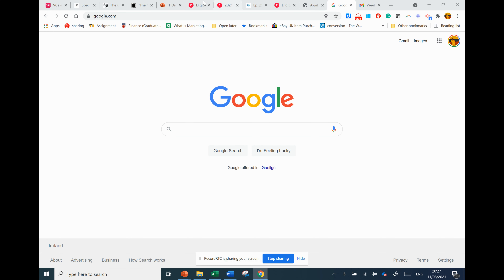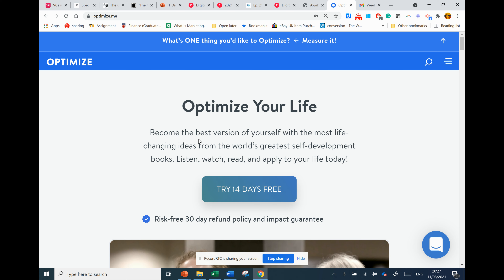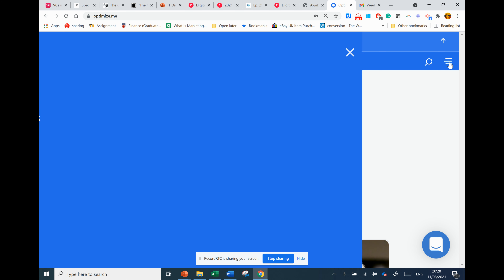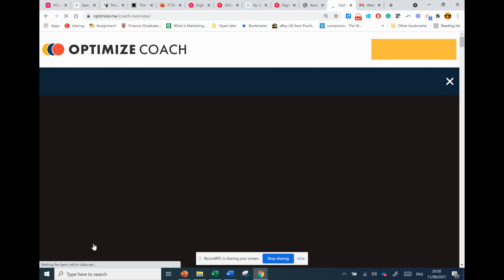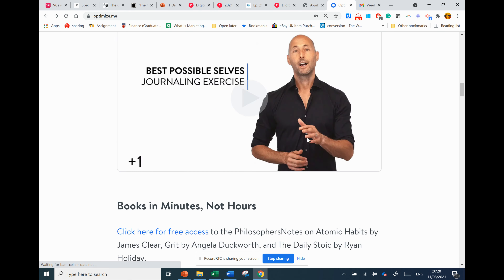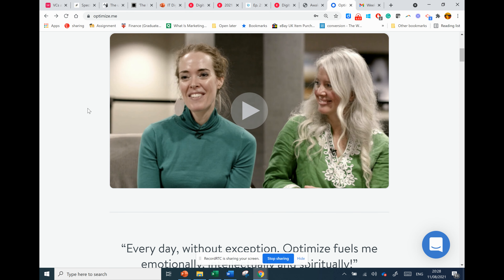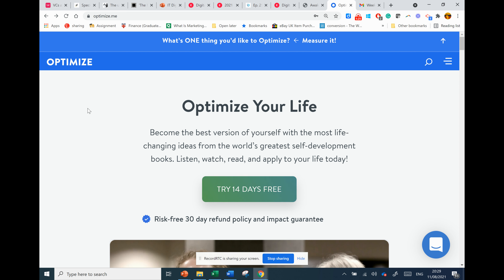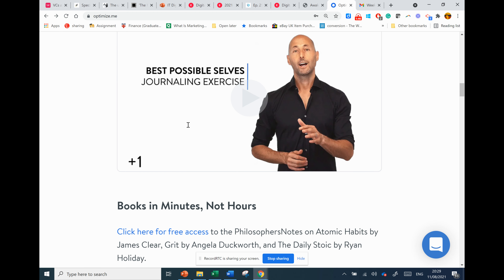Optimize interface via Chrome 11th August